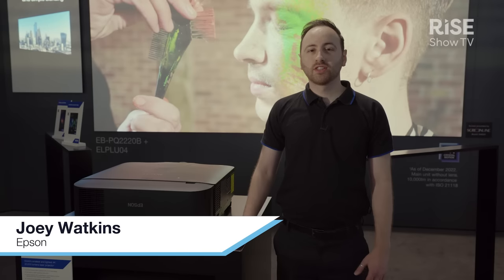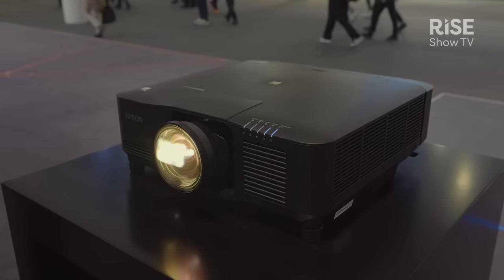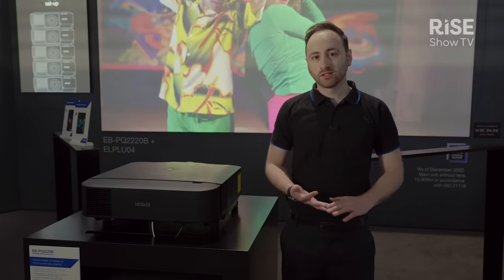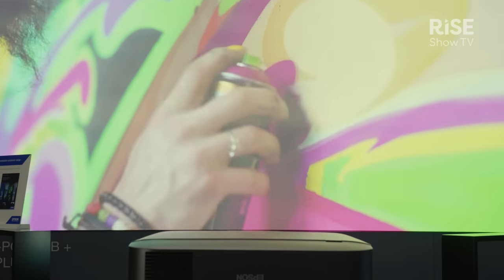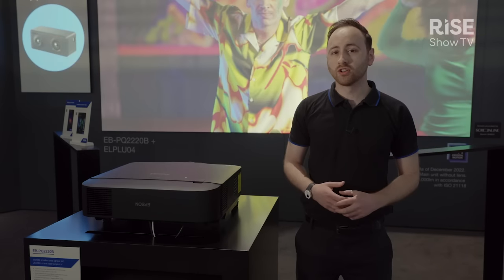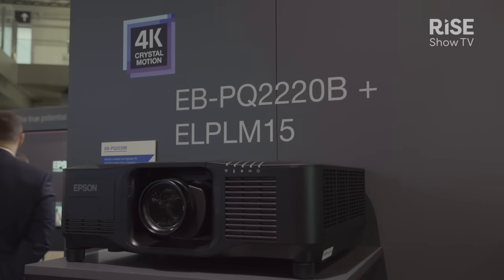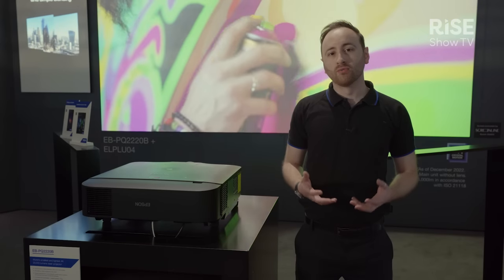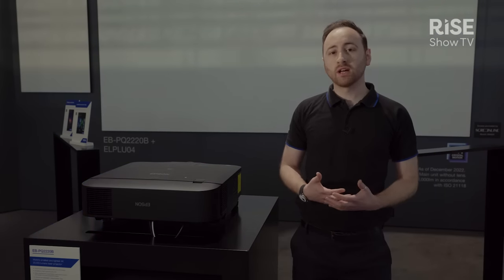ISE 2023 | Epson projector showcase | The worlds smallest 4k laser projectors are here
Joey Watkins showcases Epson's latest range of projectors including the world's smallest and lightest 4k projectors at 10,000 and 20,000 lumens that will revolutionise the use of 4k across markets that demand small form factors such a Corporate, Rental & Staging and Visitor Attractions.